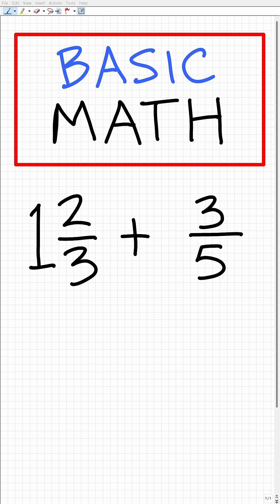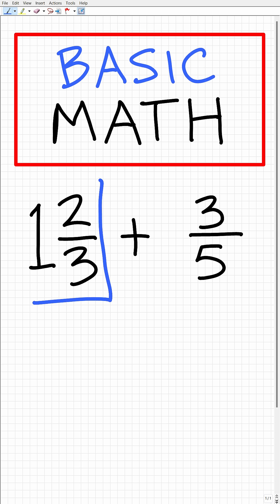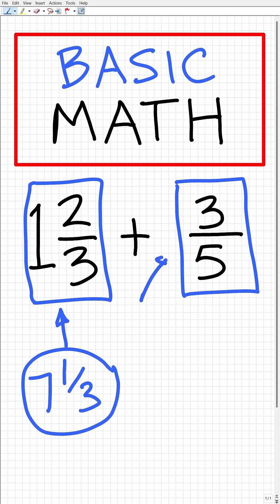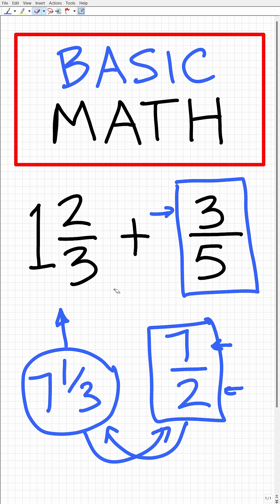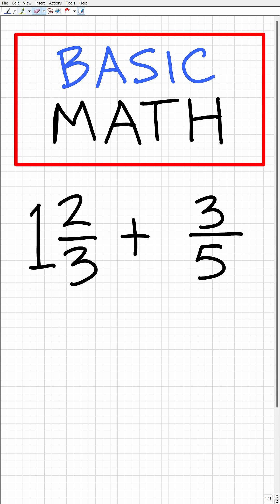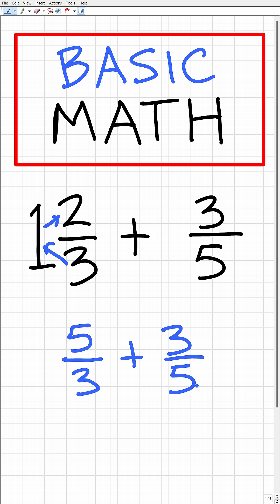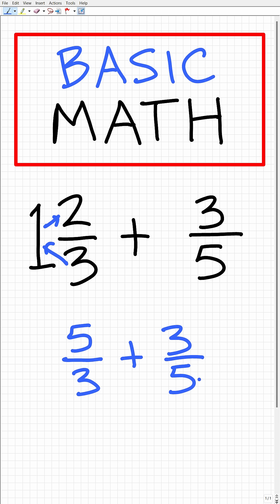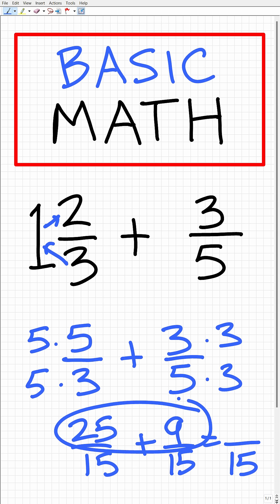1 and 2/3 plus 3/5 = ? Many don’t know how to add fractions!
How to add fractions.

• HOMESCHOOL MATH
• COLLEGE MATH